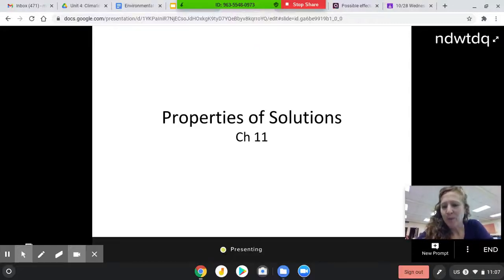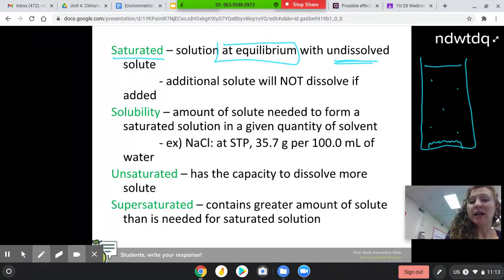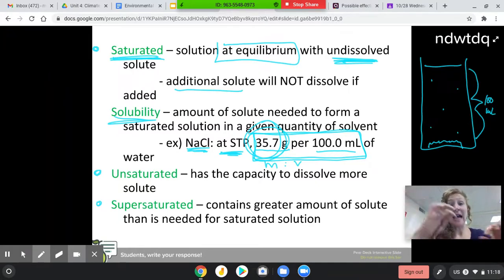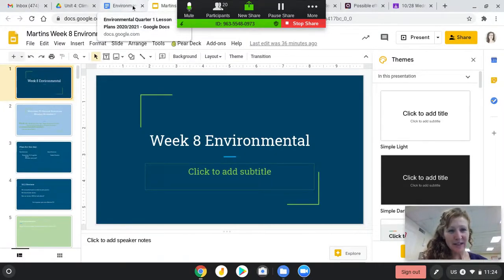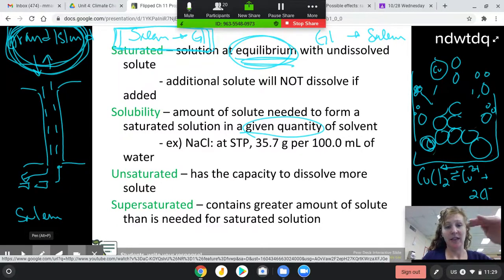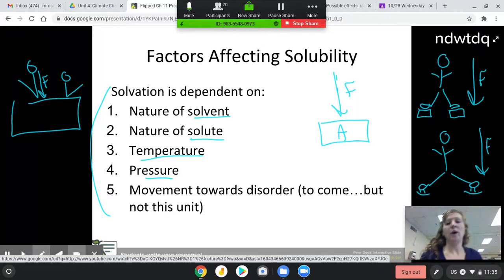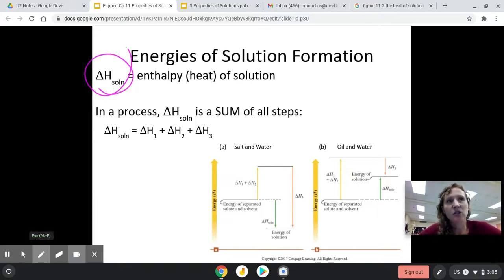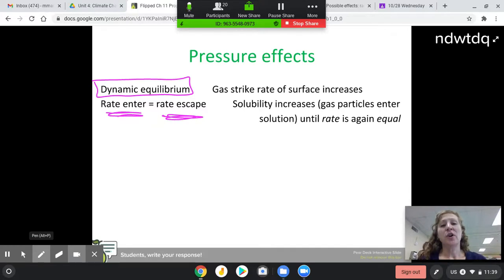APC 3.2.1 U3Ch11 Part 1 Definitions